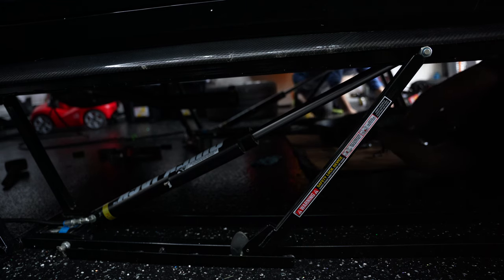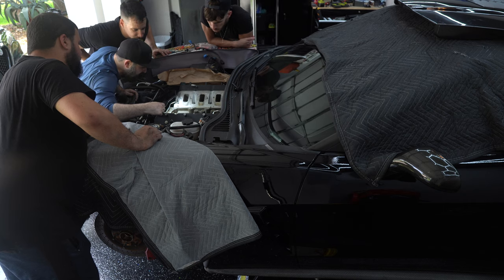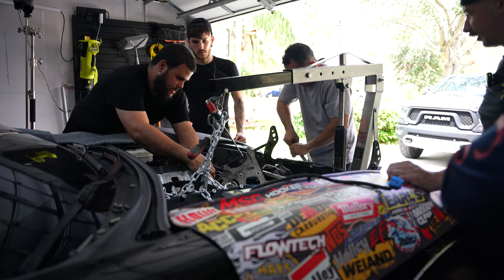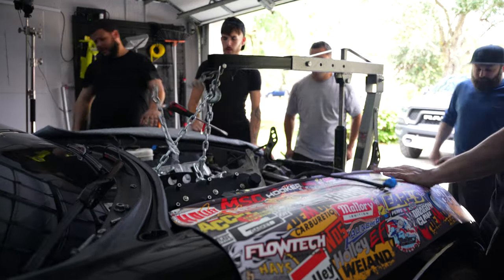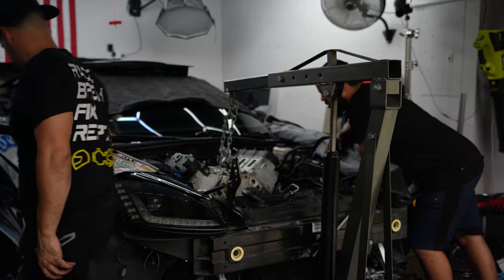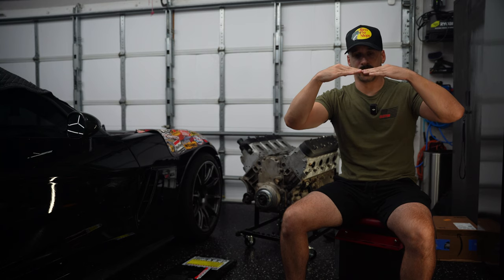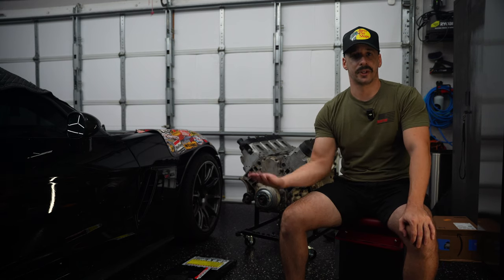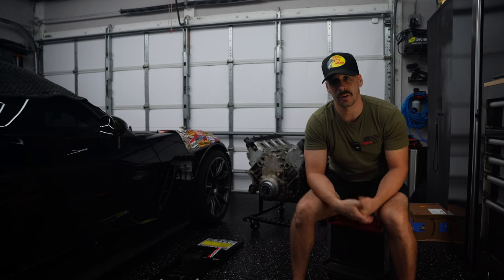Episode 2: Ripping Out My Ls7 Engine - LS7 Rebuild Time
It's Here! D-Day! Removing the LS7 to get it ready to send to the engine builder for new bearings, rings and more I'm sure as we find out what carnage has ensued inside!

00:00 Introduction
00:43 C6 Tear Down
01:50 Torque Tube Disconnect
05:11 Engine Hoist Pulling